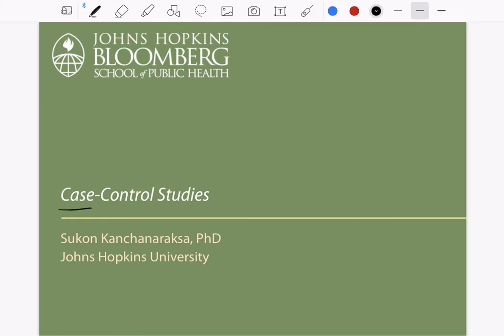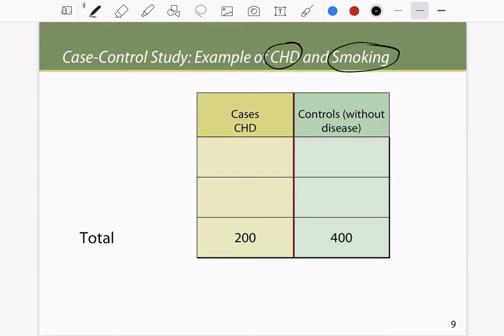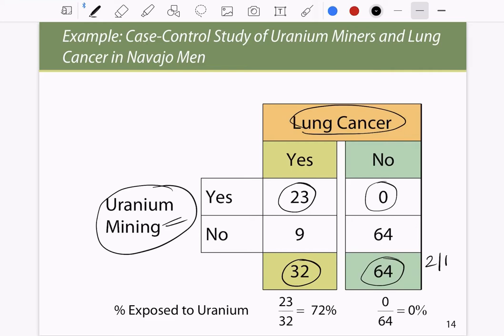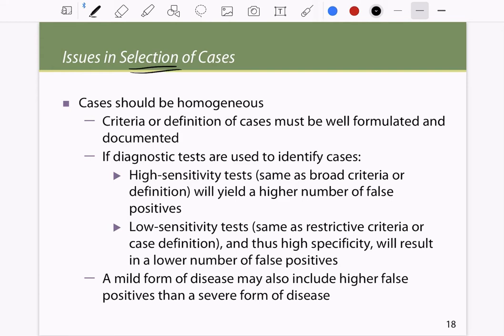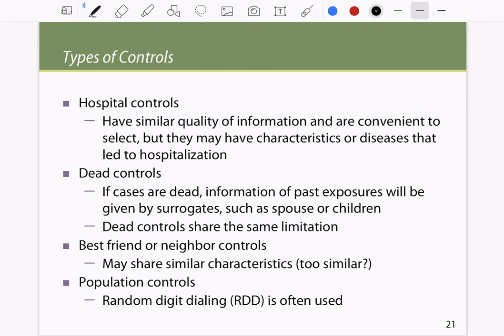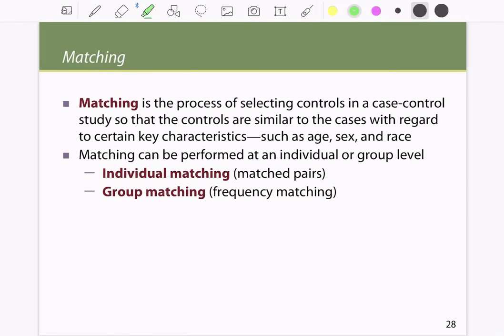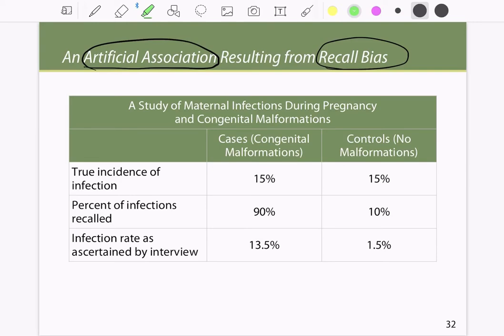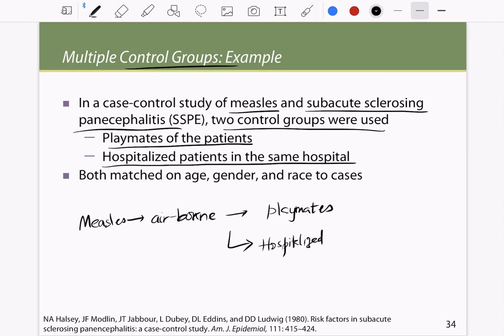Case - Control Studies | Biostatistics, Epidemiology and Public Health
This lecture talks about epidemiological studies and focuses on case - control studies with examples